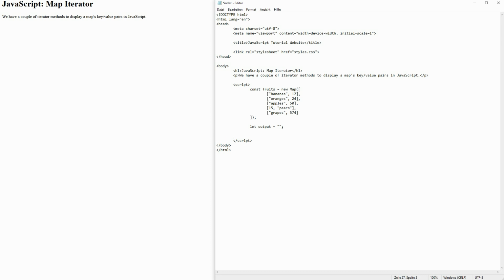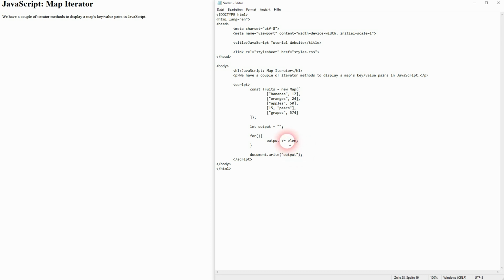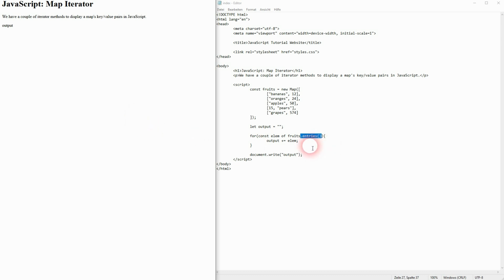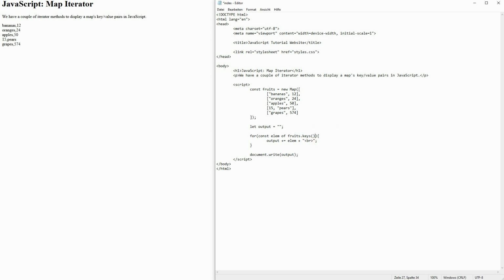JavaScript Basics - How to Return Elements of a Map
In this tutorial I'll show you how to return elements from a map in JavaScript.